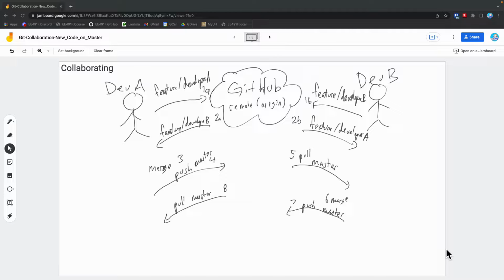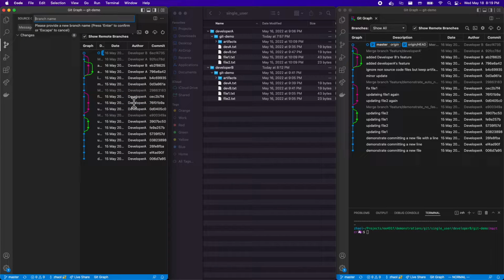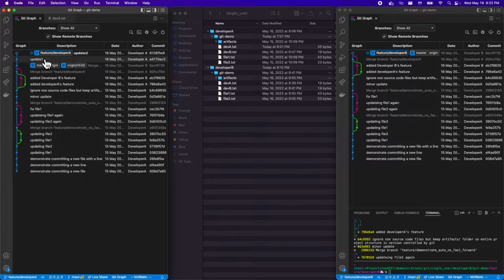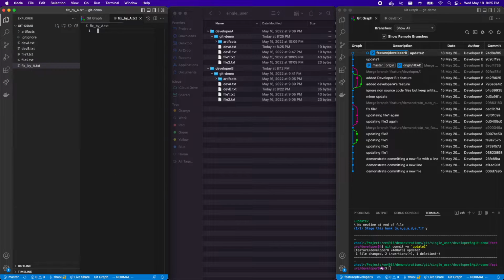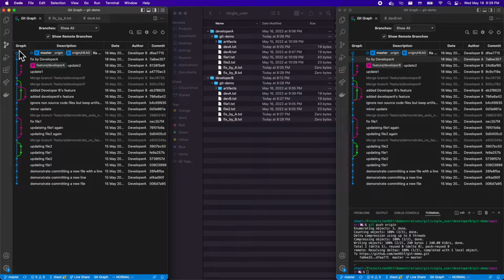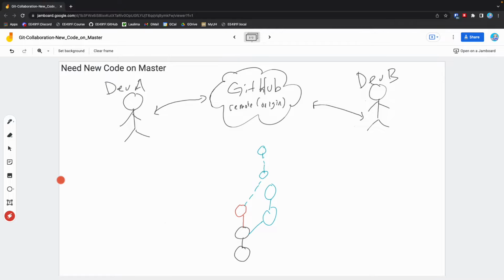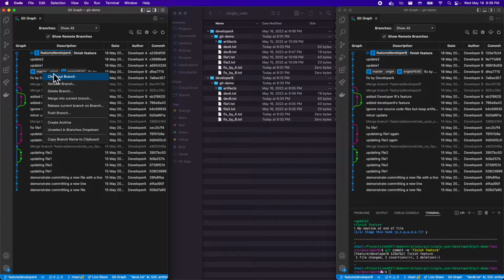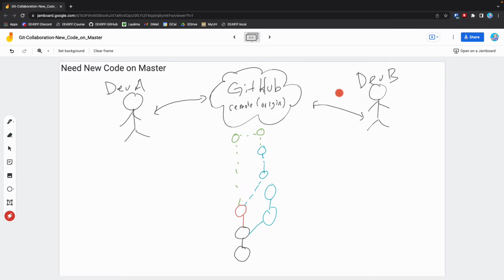EE491F: Data Driven Web Development: Git: Collaboration: New Code on Master